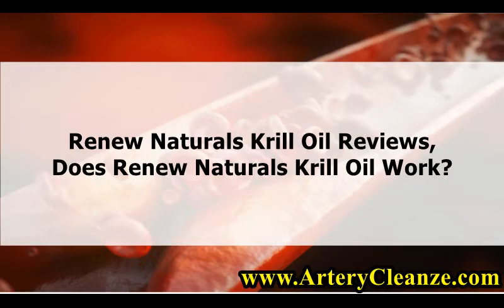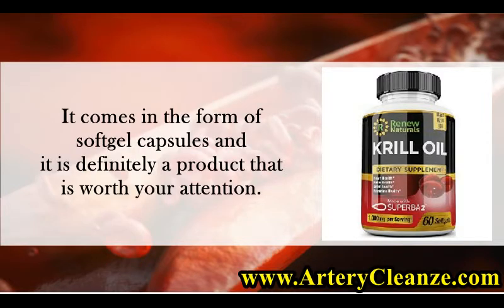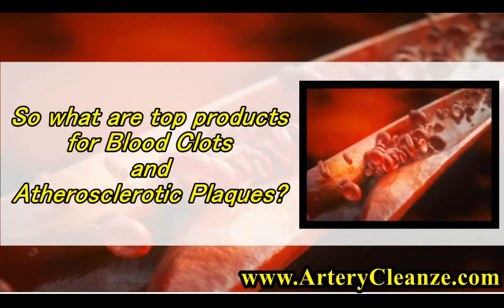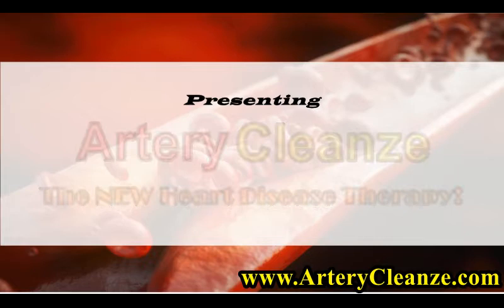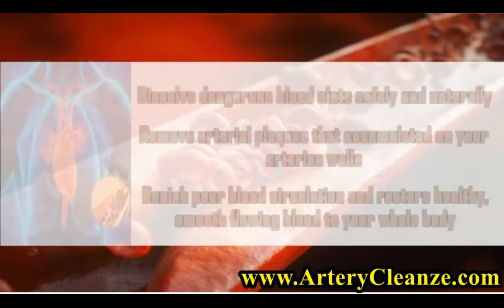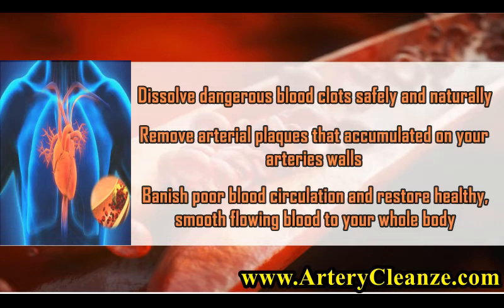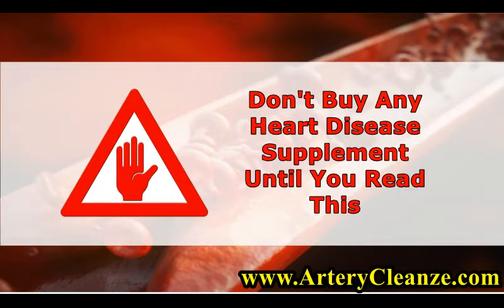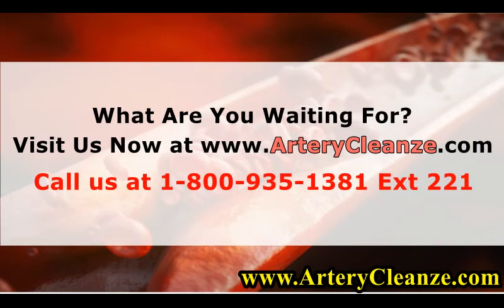Renew Naturals Krill Oil Reviews, Does Renew Naturals Krill Oil Work